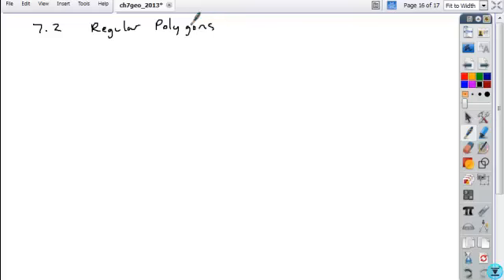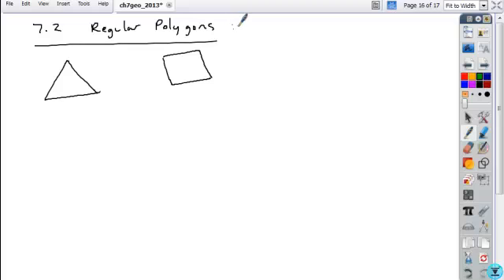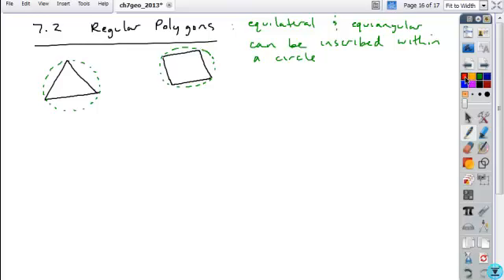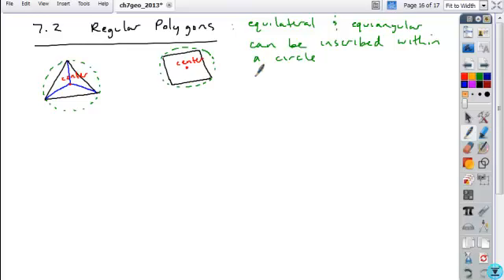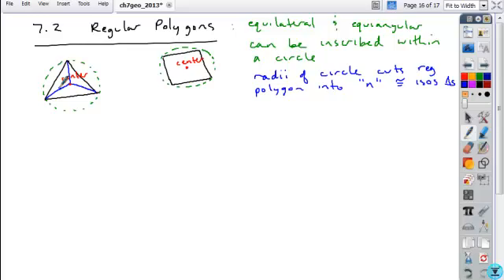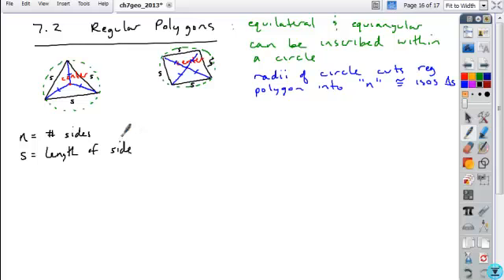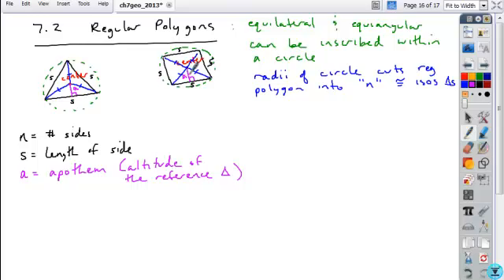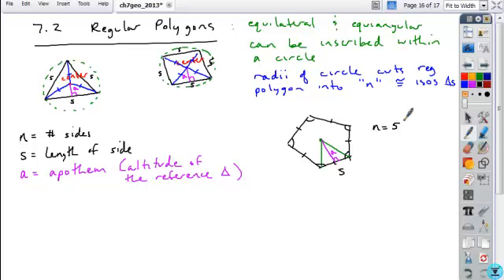7.2geo_reg_poly_anatomy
7.2 geo anatomy of a regular polygon